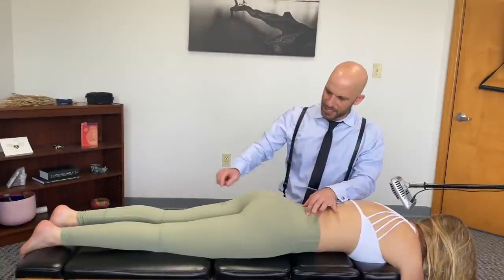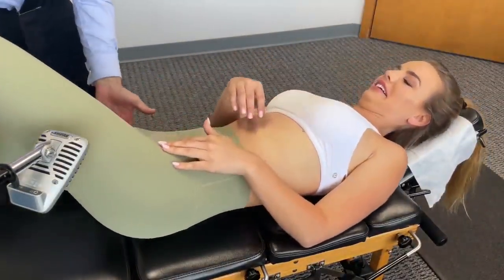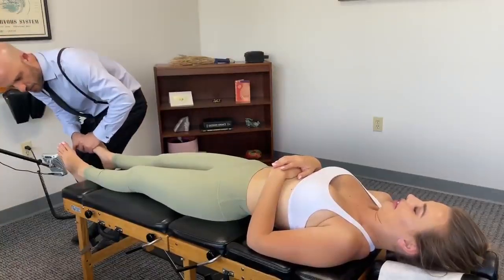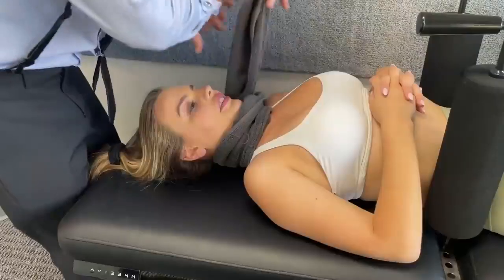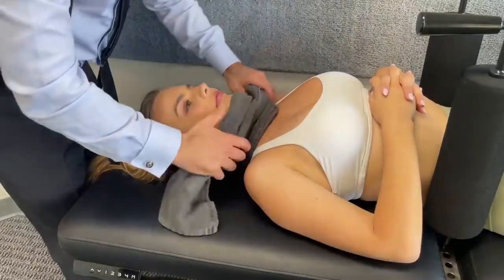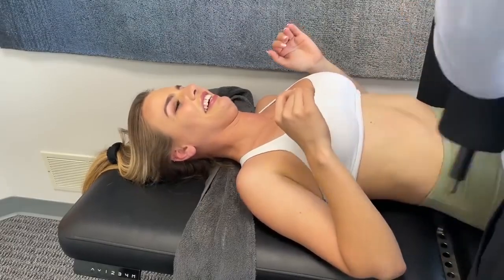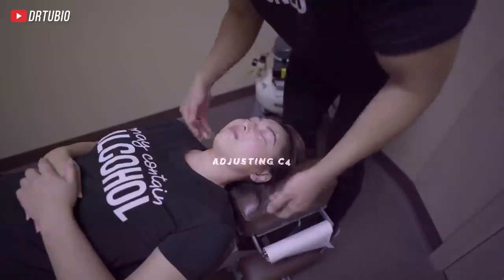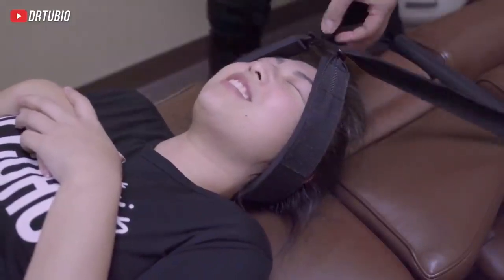EPIC Back Cracks_ ASMR Chiropractic Adjustment _ Neck Cracking